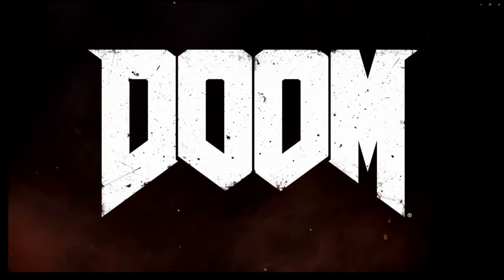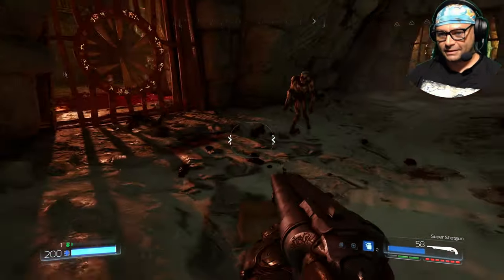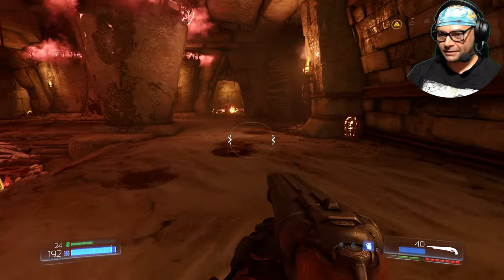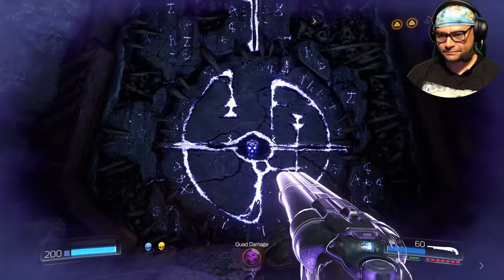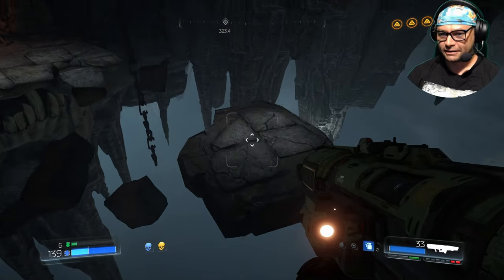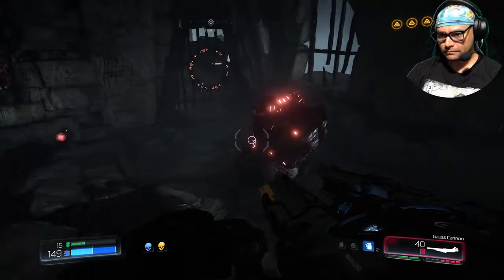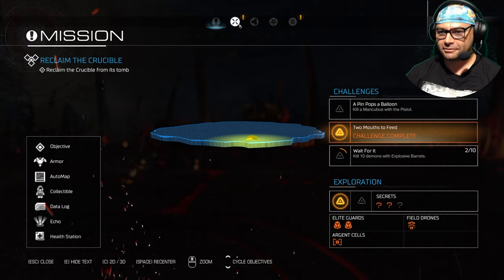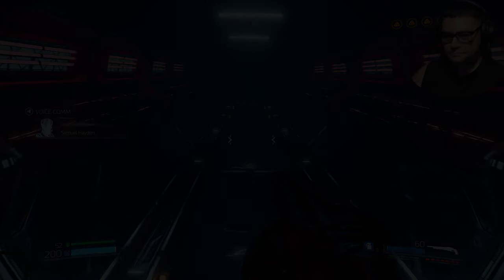You stand in my way of the only thing that can close the well - Doom 2016 Ep 11 The Necropolis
So as videos come out there will be previously/next time on Doom 2016 sequences at the beginning and end of each episode. I know a lot of people here on youtube probably have their own style of series, but I hope that me creating my series this way would attract more attention. If you like me to keep creating content like this on my youtube channel please smash that like button and consider subscribing so you can stay up to date for when I post new videos!

Gaming rig specs:

MSI brand RTX 4090 graphics card
Gigabyte Gaming X AX motherboard
64gb DDR5 5600mhz
4TB M.2 NVME SSD